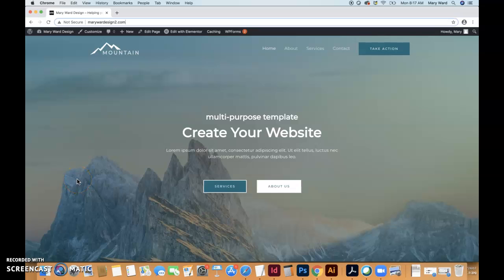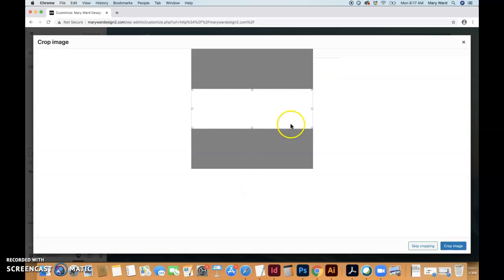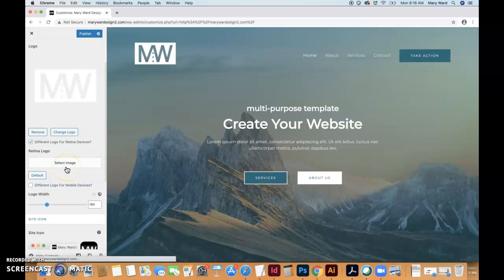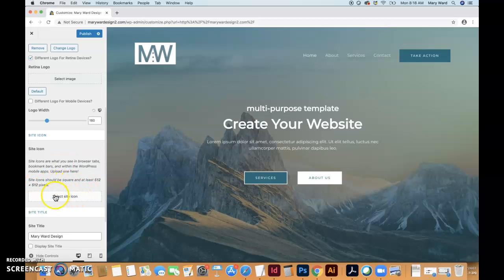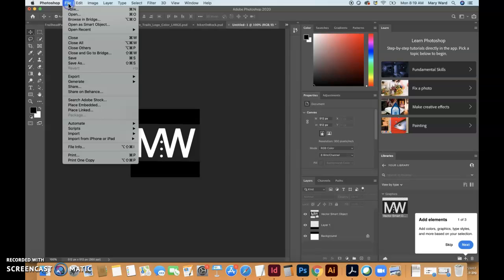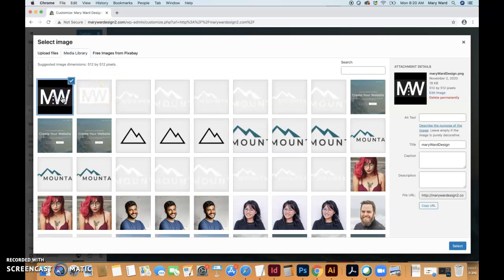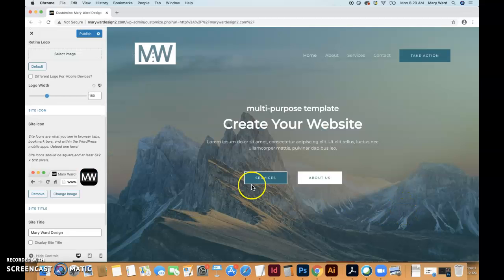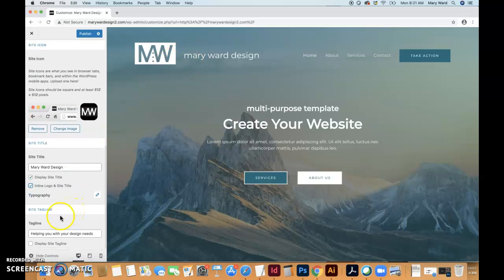Adding in Site Logo, Favicon, Site Title & Tagline